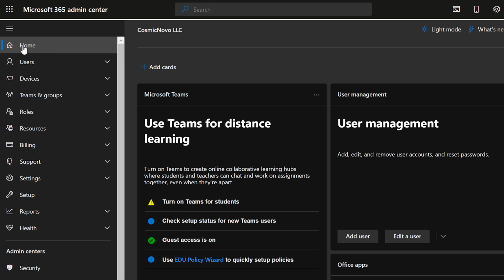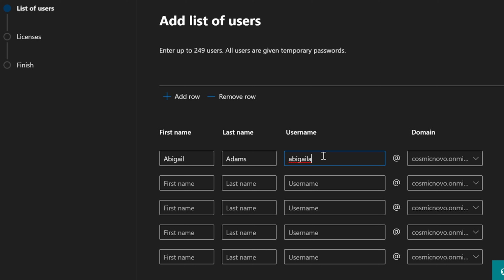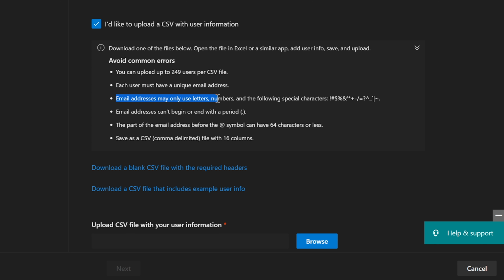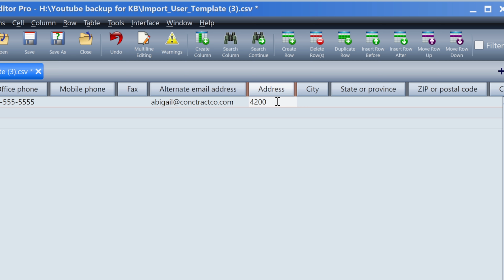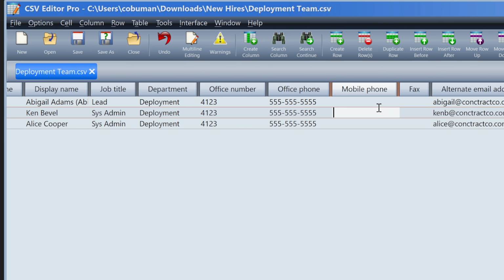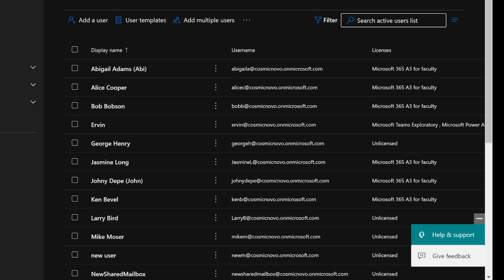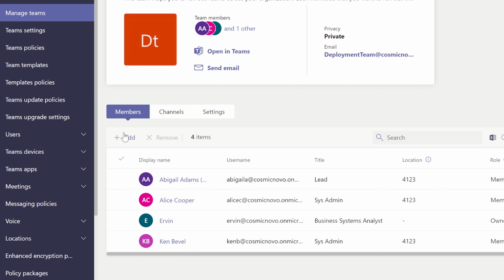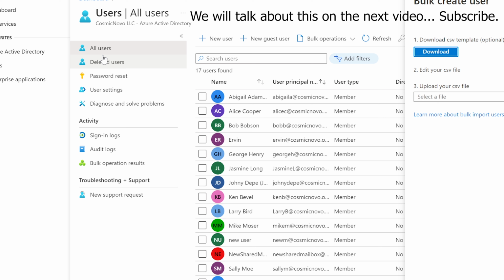Working Office 365, Creating Multiple accounts using .CSV upload, License and Access Control.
Working Office 365, Adding Multiple Users using CSV upload, Granting Teams access and configuring team based access through Microsoft 365 Admin Center. These are real life scenarios setup videos.